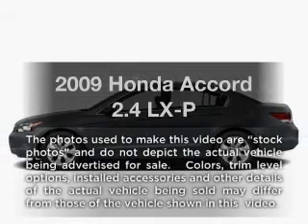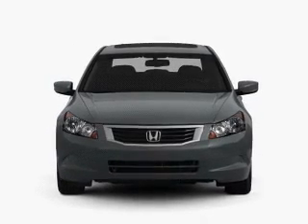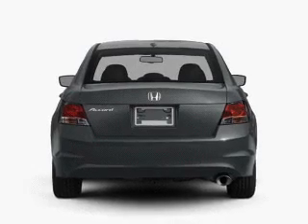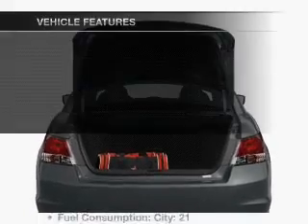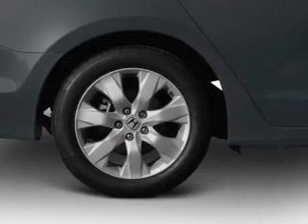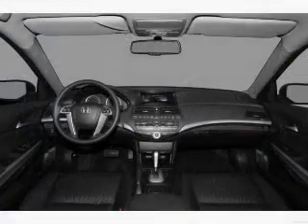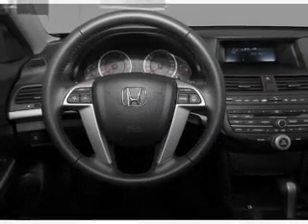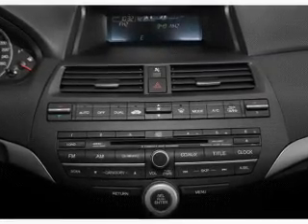2009 Honda Accord - Manchester NH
Year: 2009
Make: Honda
Model: Accord
Trim: 2.4 LX-P
Engine: 2.4 liter inline 4 cylinder 16 valve
Transmission: 5-Speed Automatic
Color: Silver
Mileage: 27599
Address:
1477 S Willow St